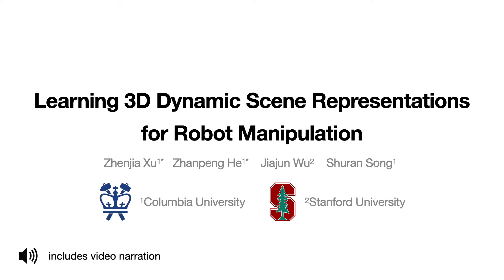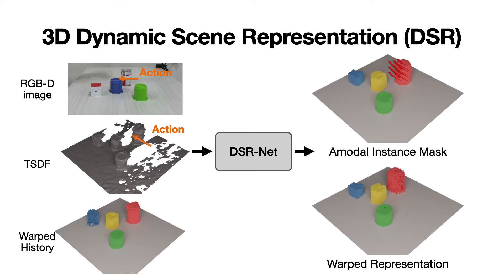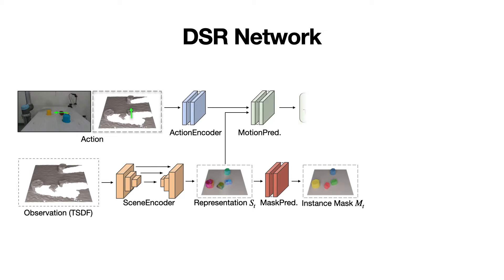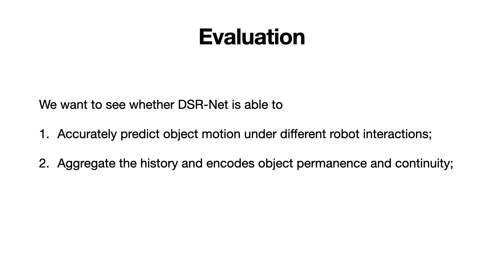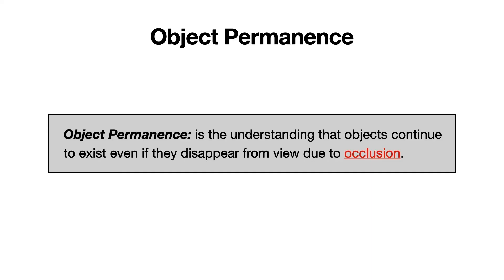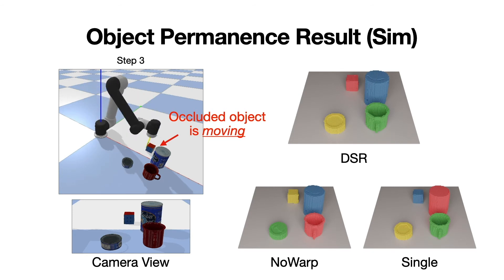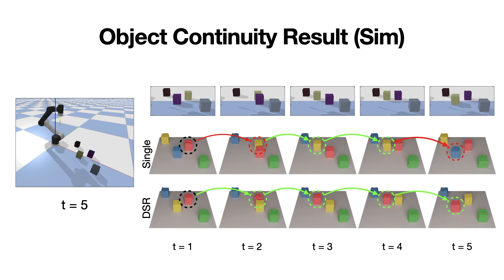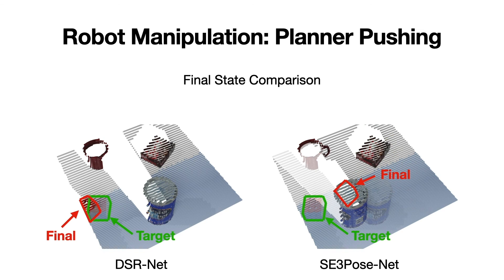Learning 3D Dynamic Scene Representations for Robot Manipulation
3D scene representations for robotic manipulation should capture three key object properties: permanency – objects that become occluded over time continue to exist; amodal completeness – objects have 3D occupancy, even if only partial observations are available; spatiotemporal continuity – the movement of each object is continuous over space and time. In this paper, we introduce 3D Dynamic Scene Representation (DSR), a 3D volumetric scene representation that simultaneously discovers, tracks, reconstructs objects and predicts their dynamics, while capturing all three properties. We further propose DSR-Net, which learns to aggregate visual observations over multiple interactions to gradually build and refine DSR. Our model achieves state-of-the-art performance in modeling 3D scene dynamics with DSR on both simulated and real data. Combined with model predictive control, DSR-Net enables accurate planning in downstream robotic manipulation tasks such as planar pushing.